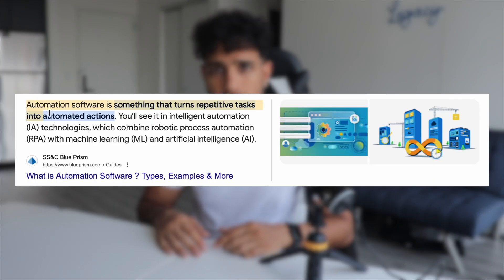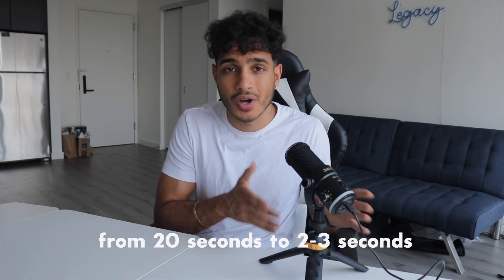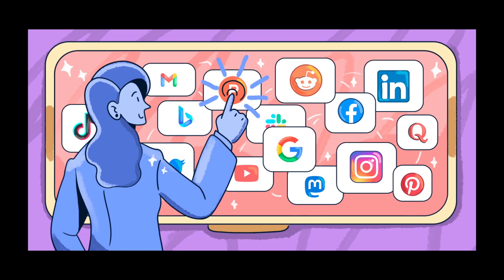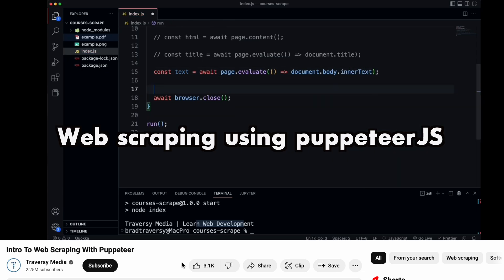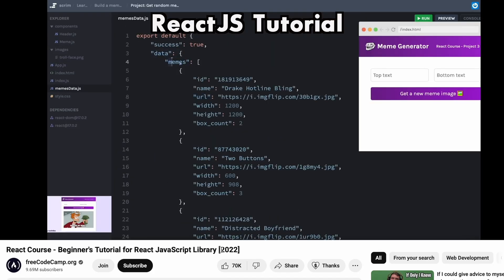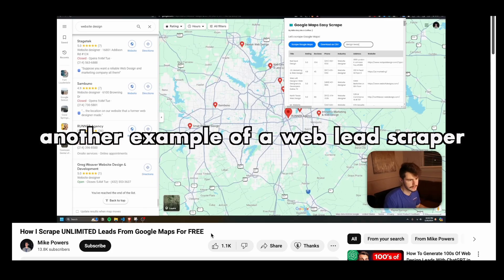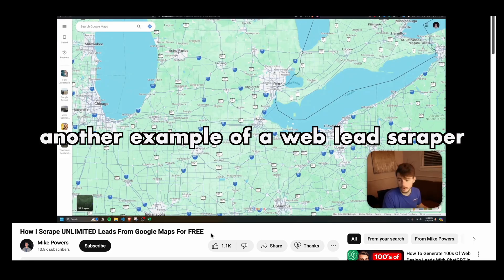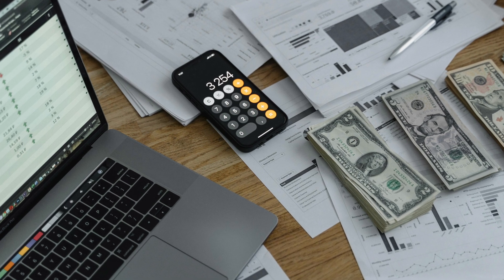THIS Coding Project Gives YOU the MOST UNFAIR Advantage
In this video, you will discover the MOST UNFAIR coding project you can create that will set you apart from 99% of other developers, and earn you income. This project will develop your coding skills for both frontend, backend, and full-stack applications. You will develop your programming skills as well by using different coding languages, frameworks, and libraries.

🤖 Want to learn how to code high-income bots a.k.a the most UNFAIR coding project? Let me teach you one on one how to make this a $5,000/mo side hustle